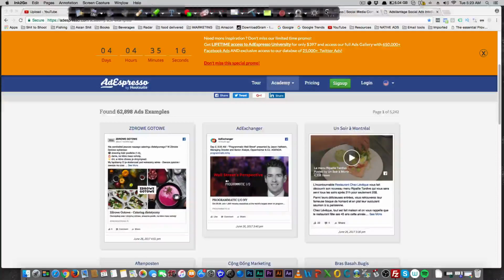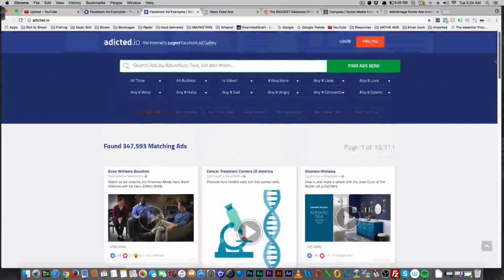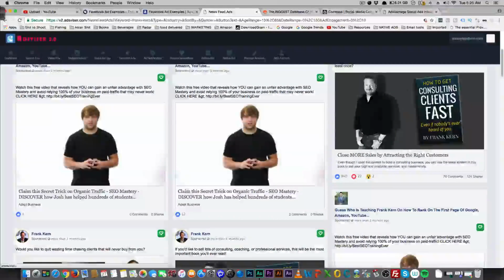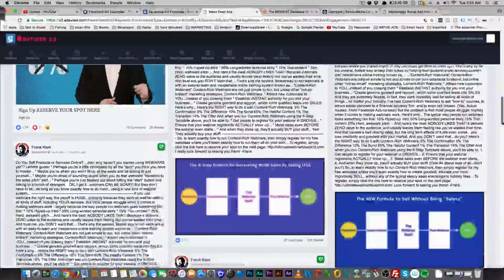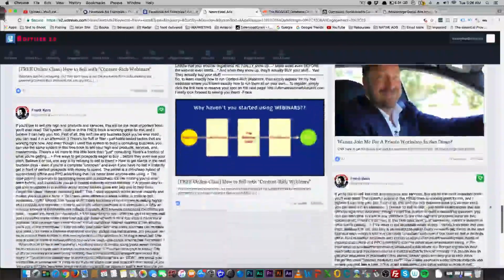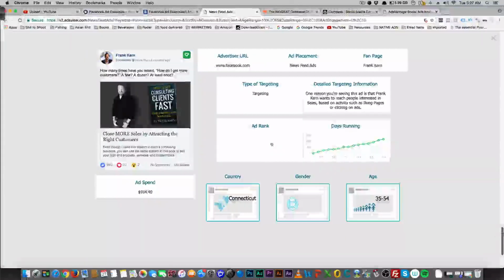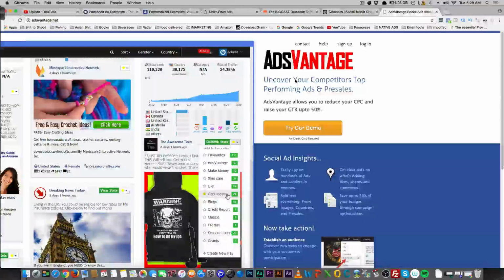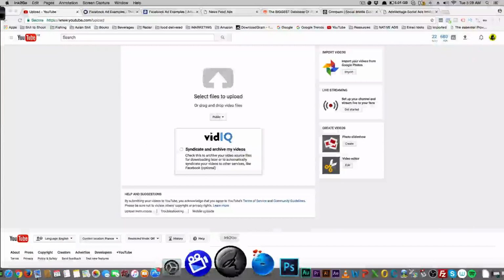How to Spy on your Competitor’s Facebook Ads Social Media Marketing Agency Digital Marketing SMMA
7 ways to Spy on your Competitor’s Facebook Ads when Advertising you need to SWIPE files from your competition

Podcast4marketers Tai Lopez Social Media Marketing Agency Program Review and Notes from Sonny Tee.

Keep watching the videos on the Tai Lopez SMMA course review and notes and you'll get enough information to start your own Social media Marketing Agency. digital marketing find clients